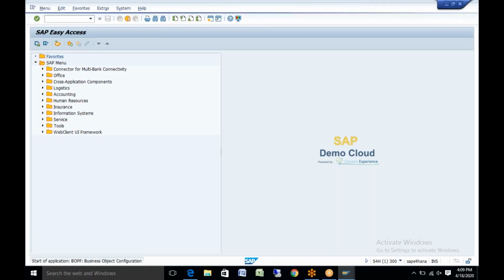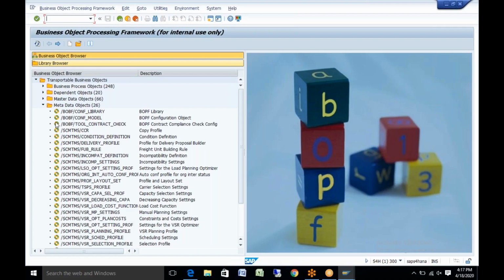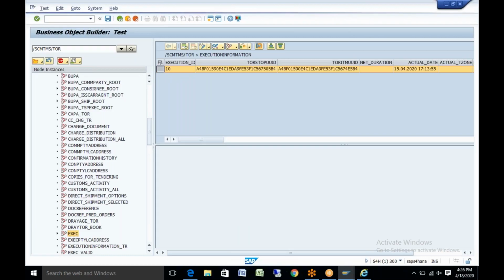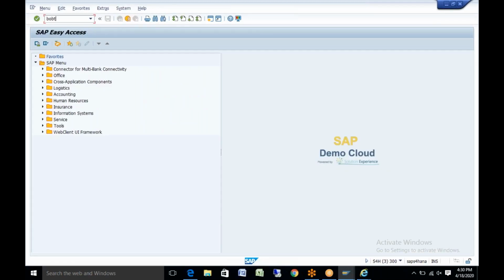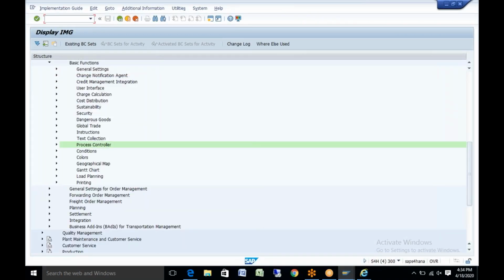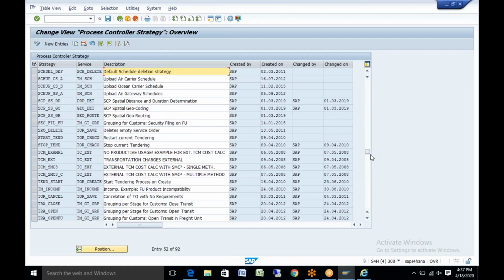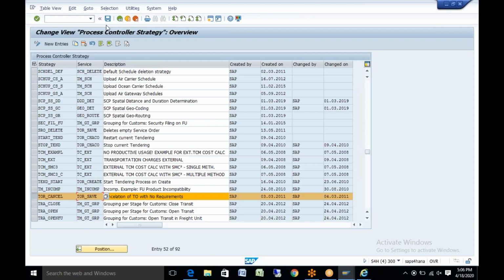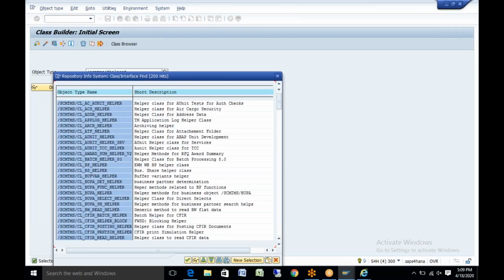SAP S4HANA TM Video18